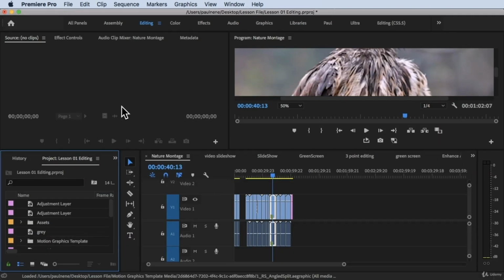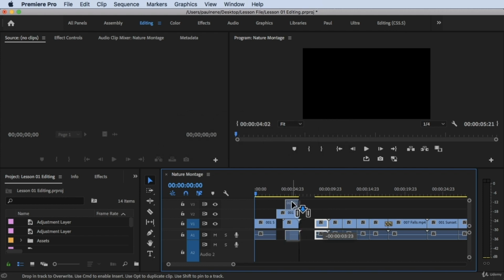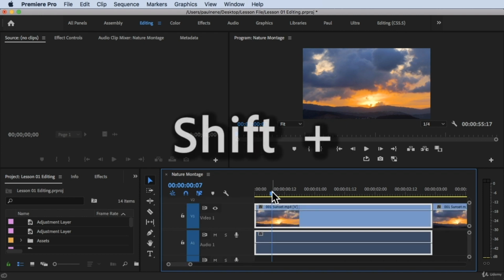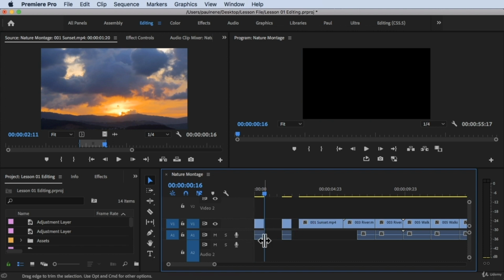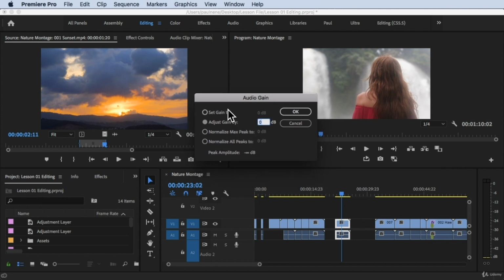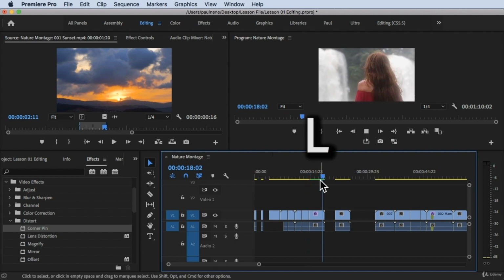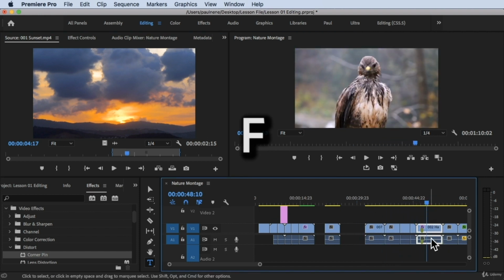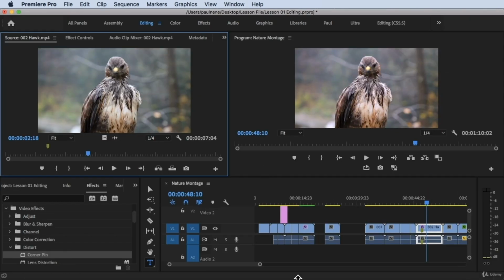Best Keyboard Shortcuts for Fast Editing#Adobe Premiere Pro Complete Video Editing Masterclass UDEMY